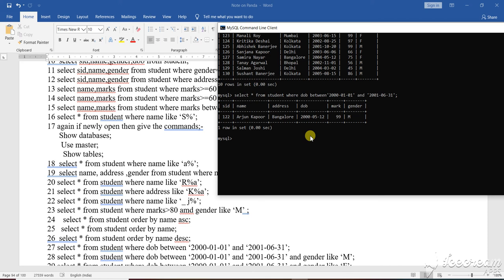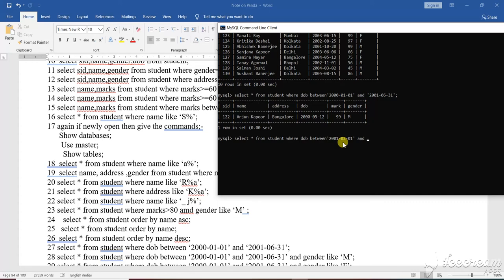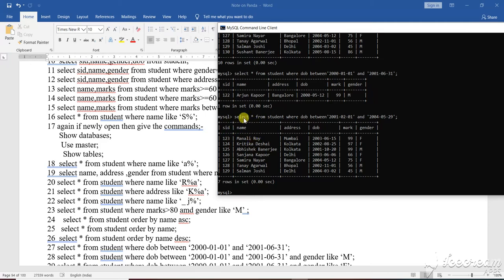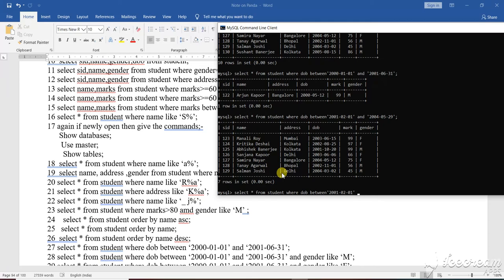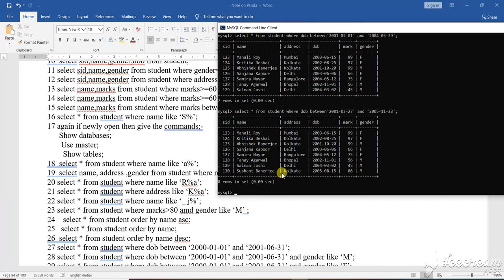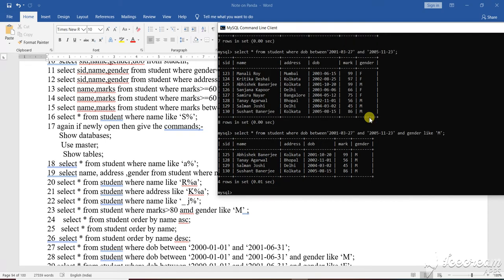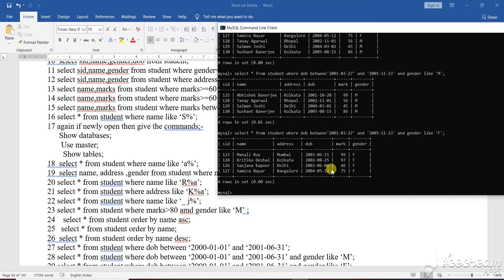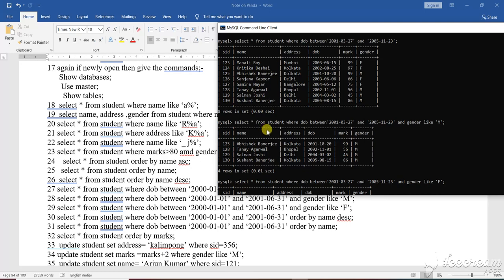Sql Queries with Between And Clause 10 Part 140